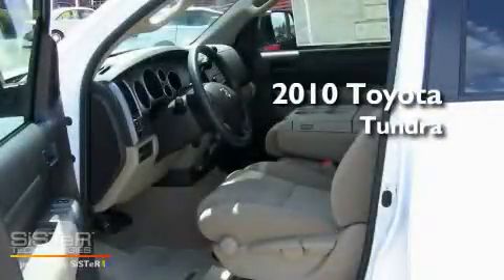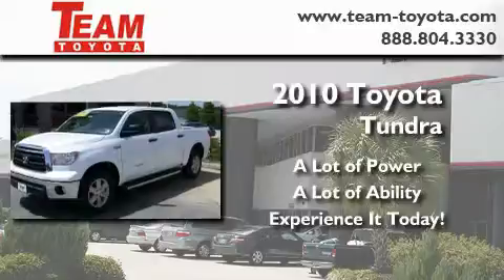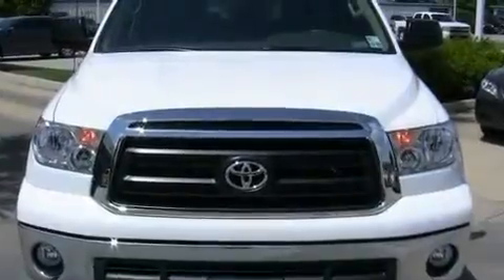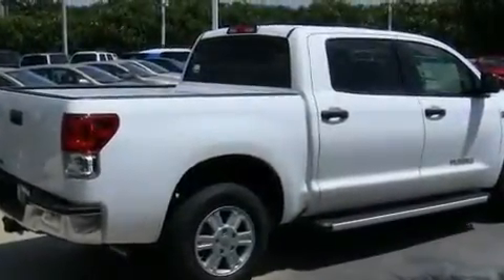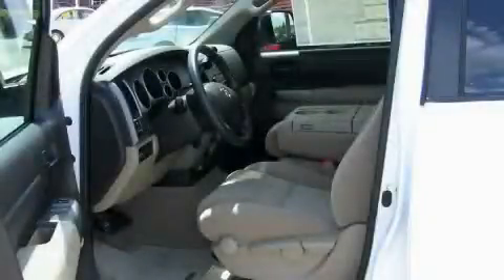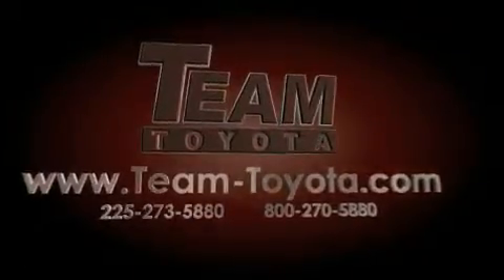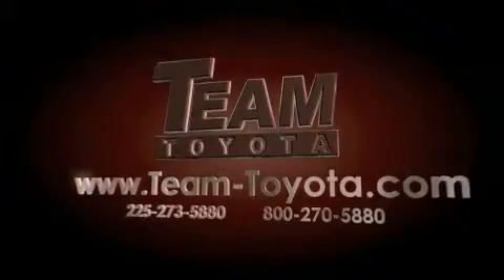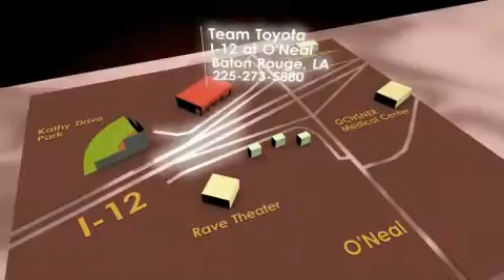2010 Toyota Tundra New Orleans LA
Year: 2010
 Make: Toyota
 Model: Tundra
 Engine: Array
 Trans.: automatic

 Miles: 2

 2010 Toyota Tundra Baton Rouge LA